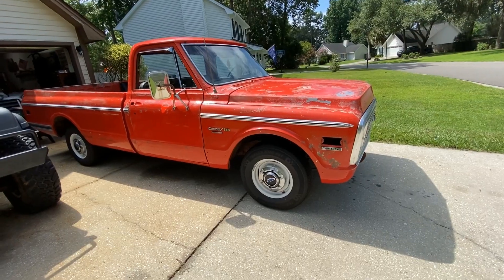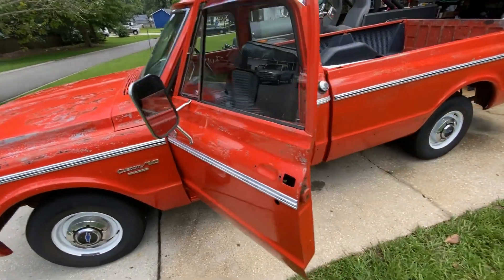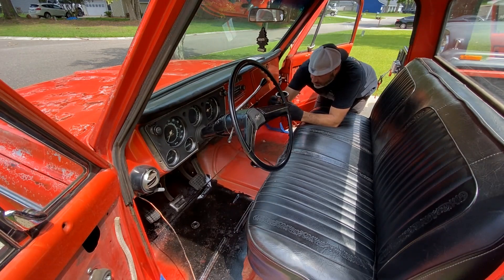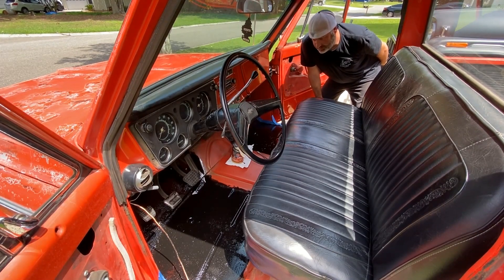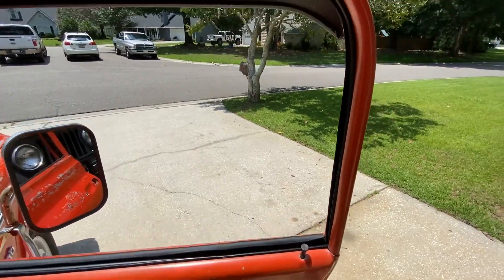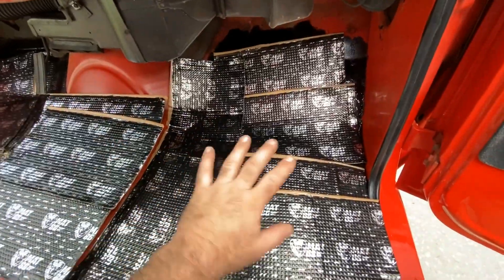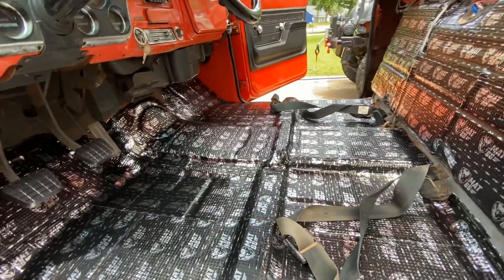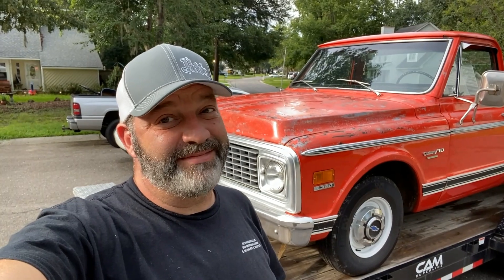Rivets, Rockers and Rain Delays!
Take a ride with us as we refresh our newest addition to the Ridge Runner fleet. 1972 Chevy C-10.